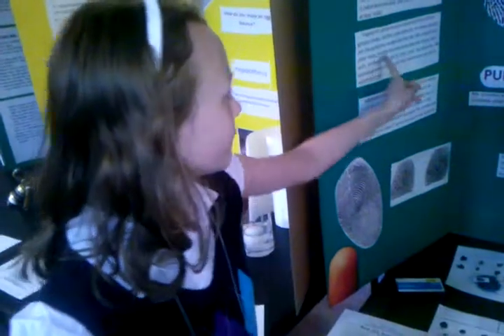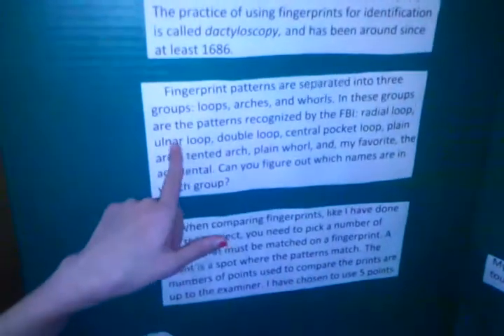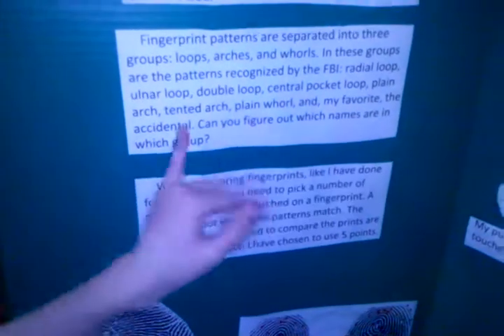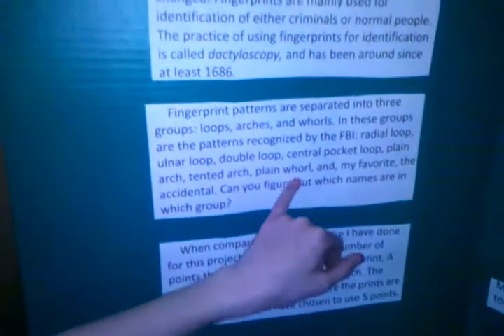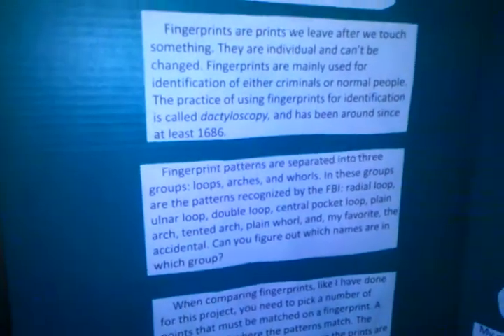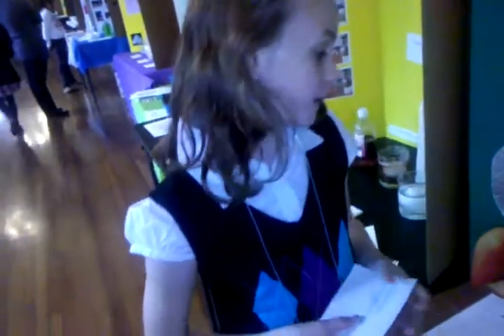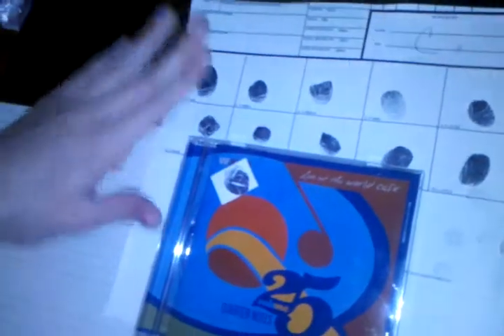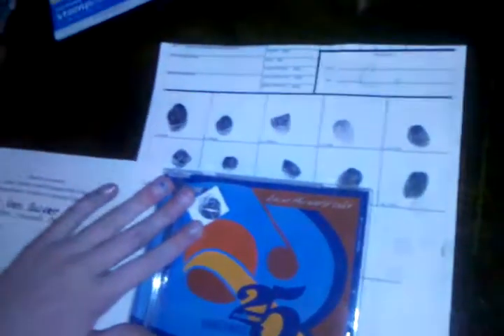Doane science fair Rose Van Sciver.3gp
Rose Van Sciver, a fourth grader at Doane Academy in Burlington City, researched fingerprints for the school's math, science and engineering fair on April 7. She was inspired by the forensics television show NCIS.